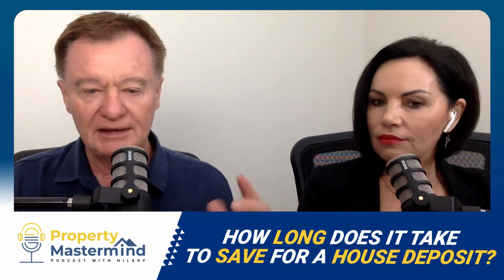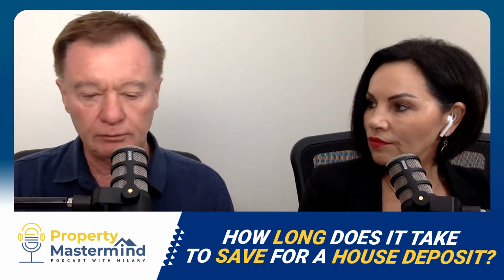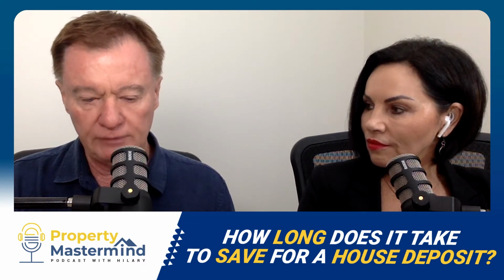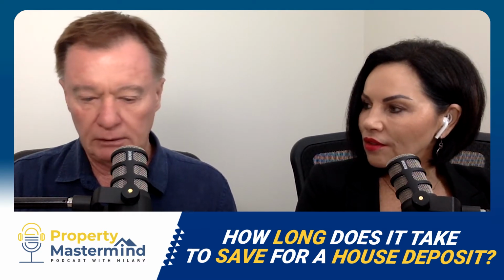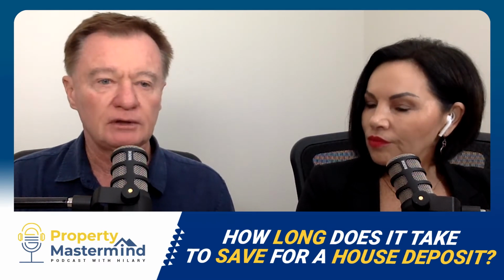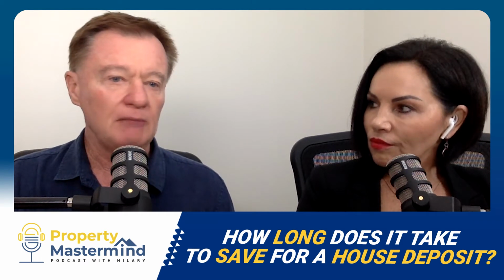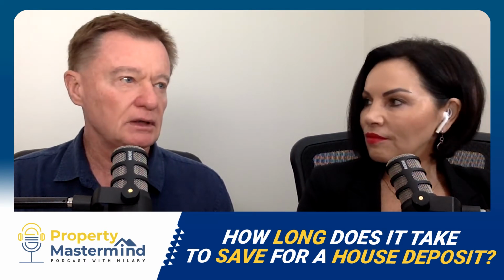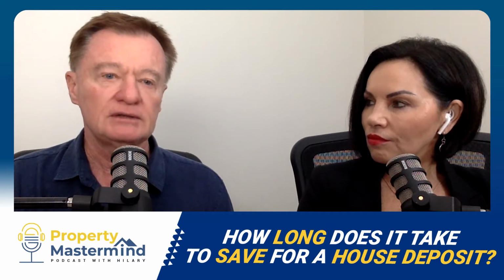How Long Does it Take to Save for A House Deposit with Bob Andersen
Time is a very valuable thing, but how does that play into property development?

Don’t let time slow you down from achieving your goals and fulfilling your dreams of owning a property development! Break away from the stigmas and learn how you can still make your property development dreams come true.

In this week's episode we discuss how long it takes to save for a house deposit depending on your state as well as ways you can cut that time in half! We talk about pricing based on the 25 percentile, how older generations can be affected and how to get started with little to no money. You won’t want to miss this week's episode!

Episode Highlights:
How long does it take to save for a house deposit?  [02:09]
Pricing based on the 25%  [05:22]
Time frames based on state  [06:00]
25-34 age group generally looking for houses [10:32]
The impact on the older generations [13:45]
What are other common reasons?  [13:30]
How you can use the 5% deposit [18:10]
The time frame difference when using the 5% deposit [19:10]
Those who want to make more money with property development [20:35]
How can you start a property development with little to no money  [23:38]
Upcoming property get together! [28:05]

Resources:
Every week, Hilary is inclined to give away a free coaching session.

It has been a pleasure! And we look forward to seeing you in the future episodes!